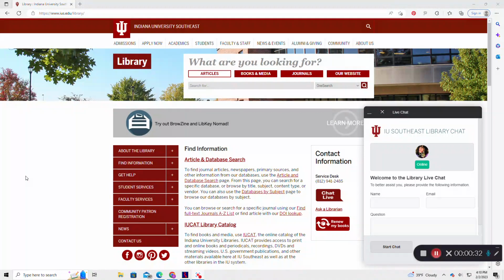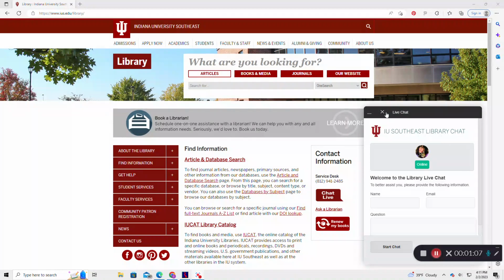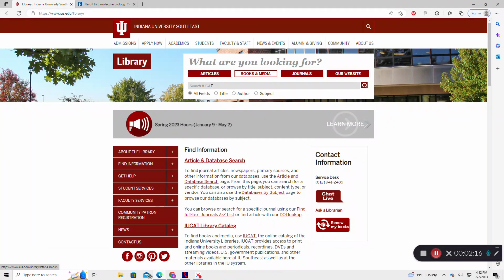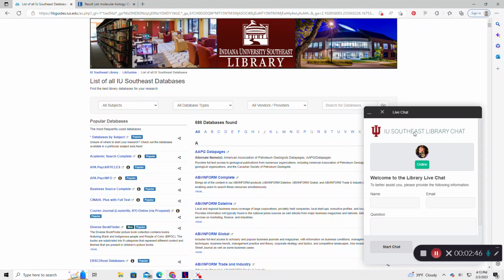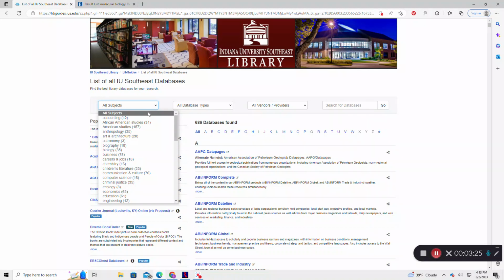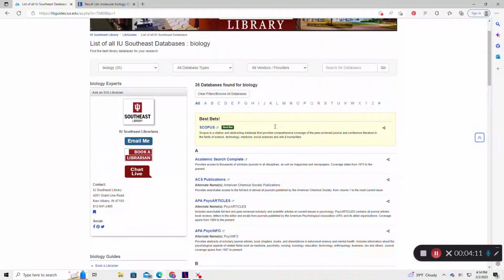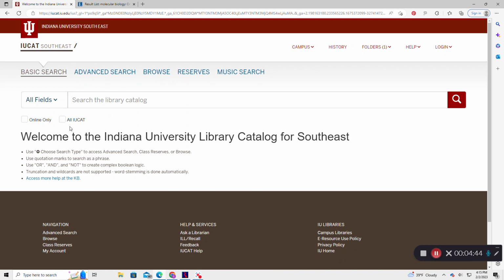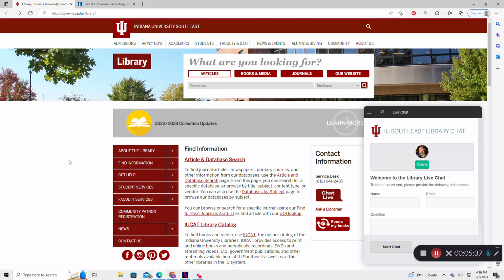Library Basics - Locating Links for Articles & Books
In this brief video, Librarian Courtney shows you how to use the Library's website to locate journal article and books. Did you know you can filter to subject specific databases?